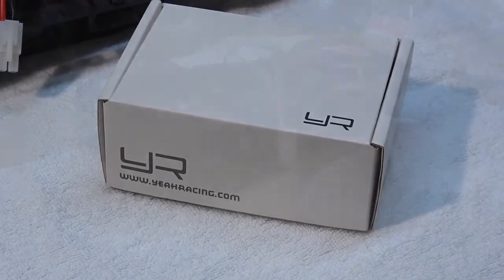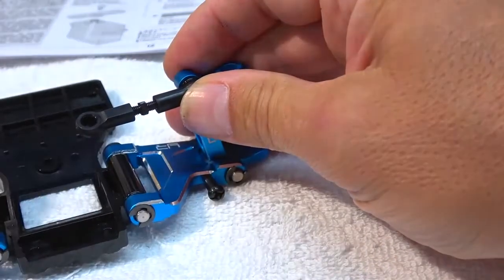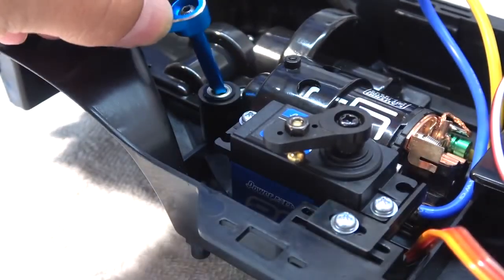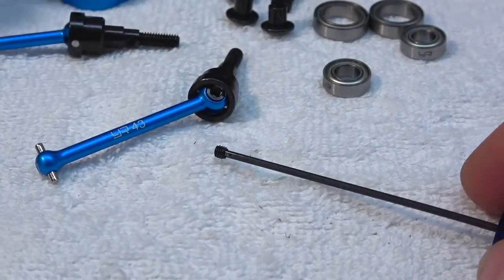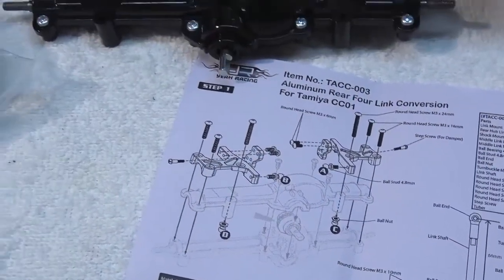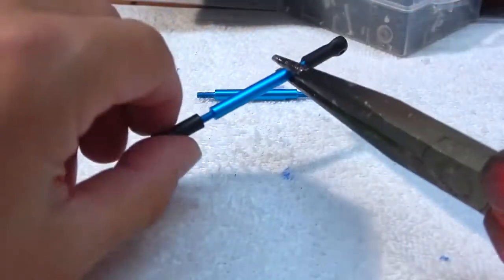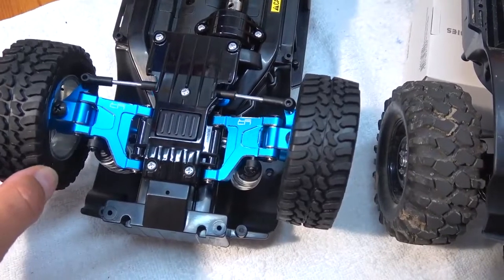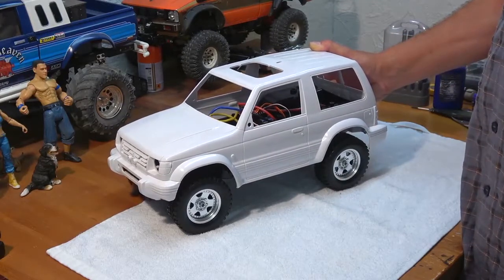Yeah Racing Aluminum Essential Conversion Kit - Tamiya CC 01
Installation procedure of the new Aluminum Upgrade Parts from Yeah Racing. Makes the Tamiya CC-01 RC Car much more precious and improve the functionality.

Credit @Matteo's RC Movies

rcMart
We Help People Have Fun with RC

電波模型 - 遙控模型車專門店
經銷、代理各國名牌遙控車原裝零件、升級件、周邊產品